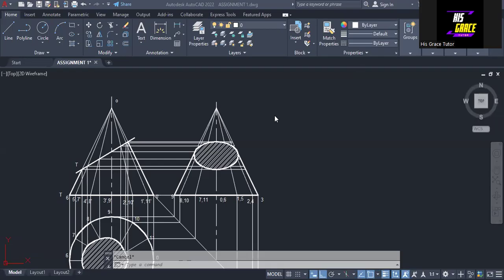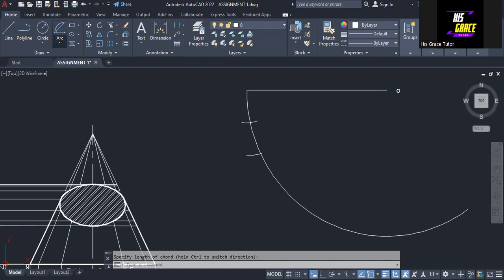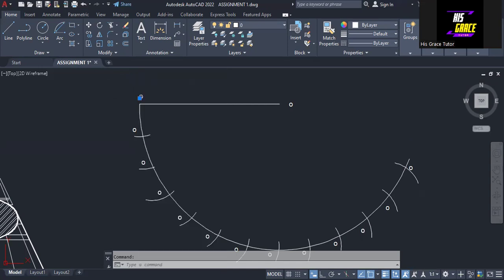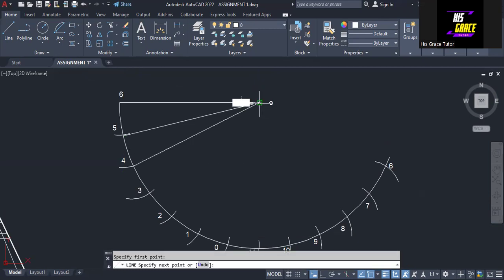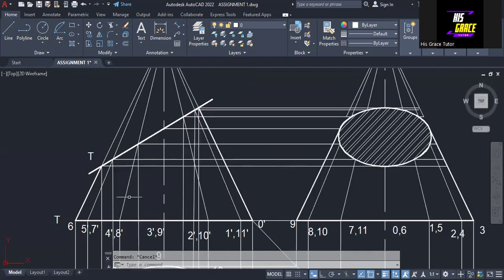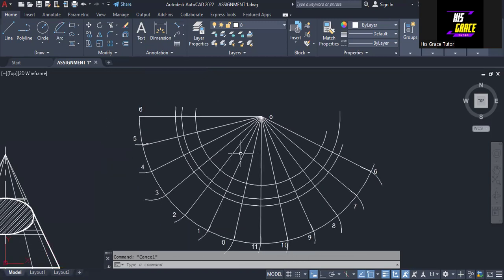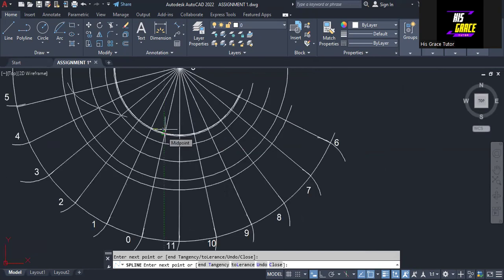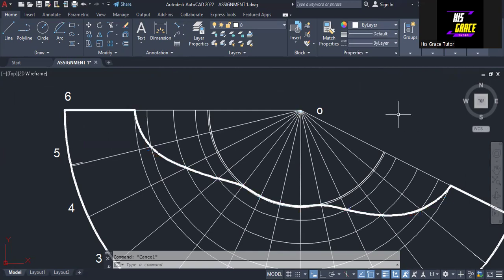AutoCAD - Development of the Surface of a Truncated Cone